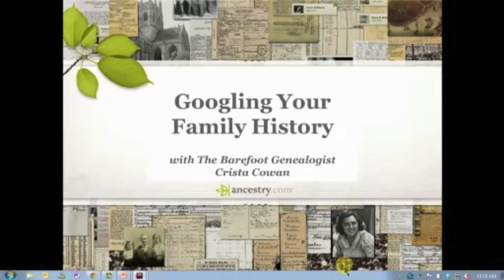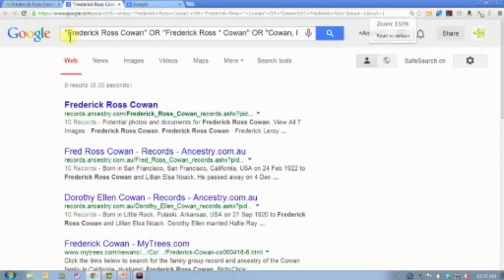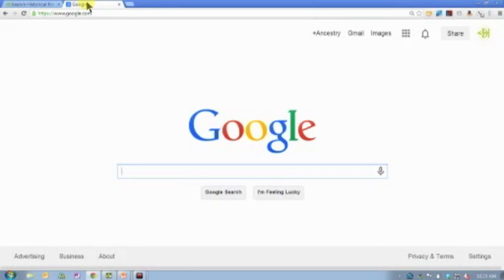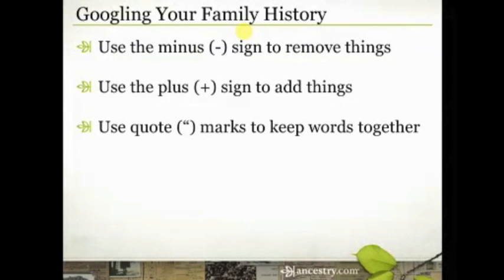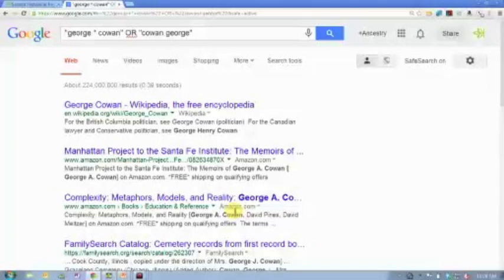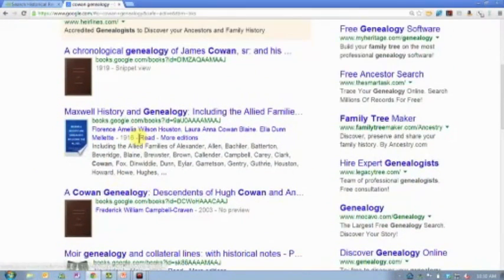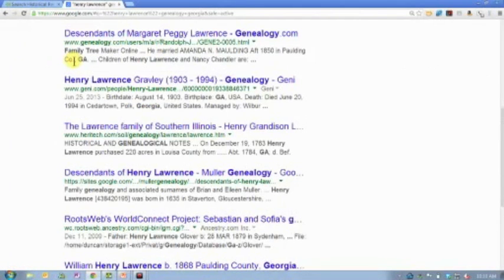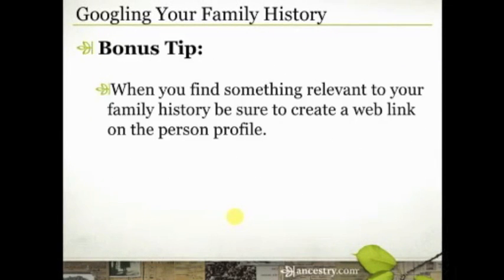Googling Your Family History | Ancestry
You can search the internet from within your family tree. Join Crista Cowan to learn about crafting internet searches that will help you uncover information about your ancestors around the internet. As a bonus tip, she will share the best practice for saving this information to your family tree.